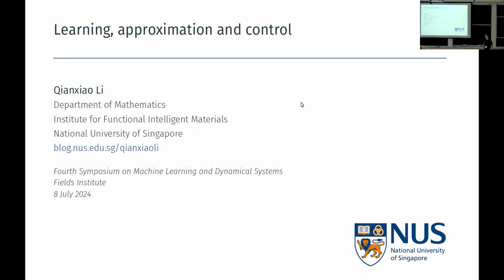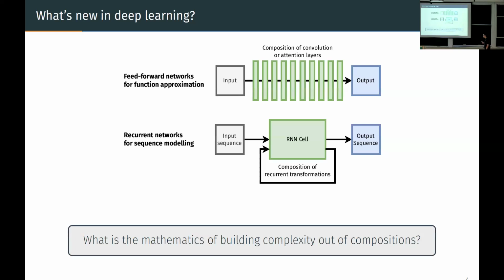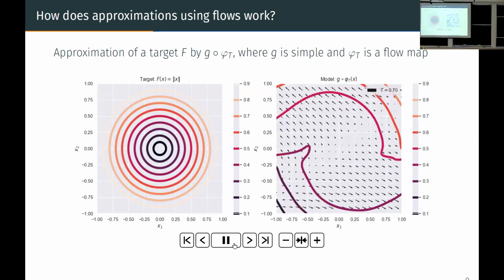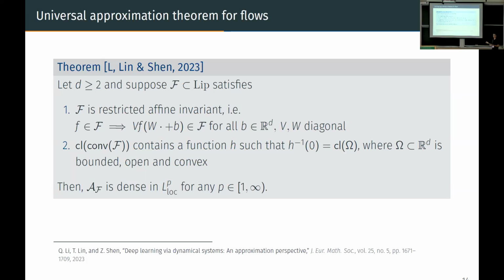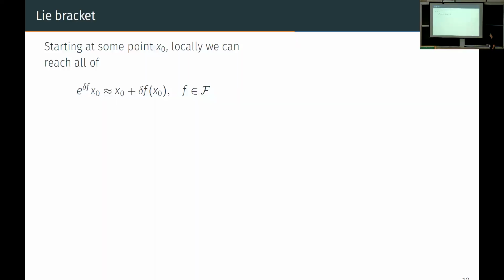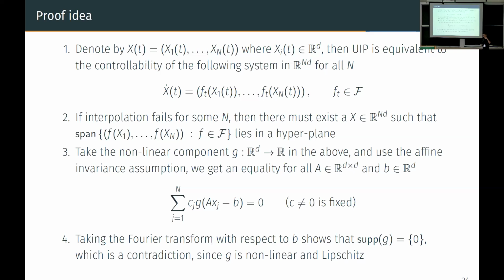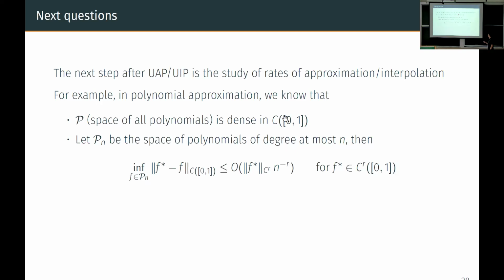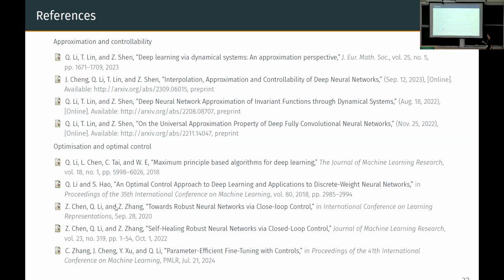Learning, approximation and control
Qianxiao Li, National University of Singapore